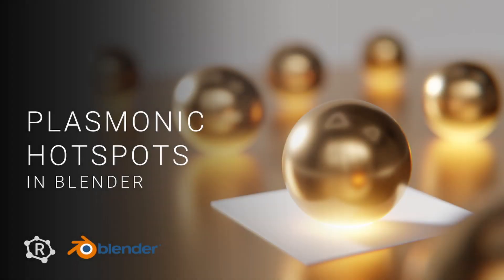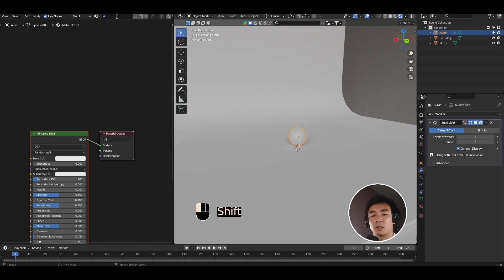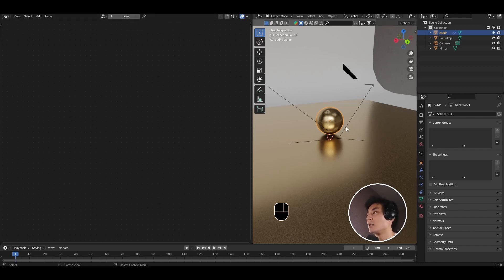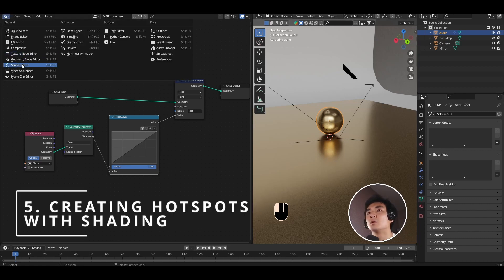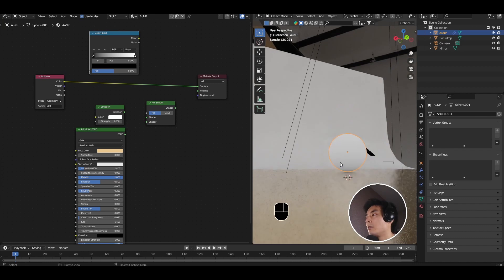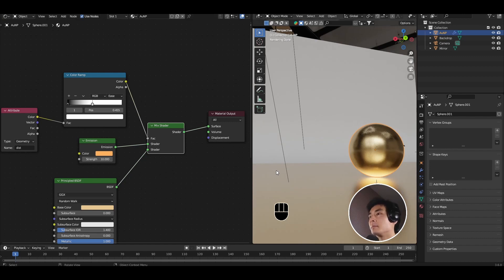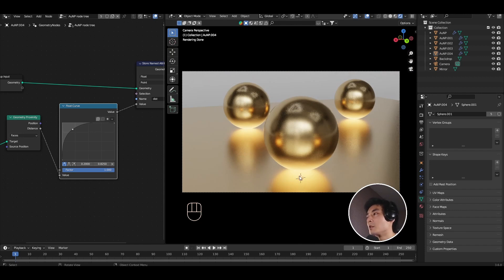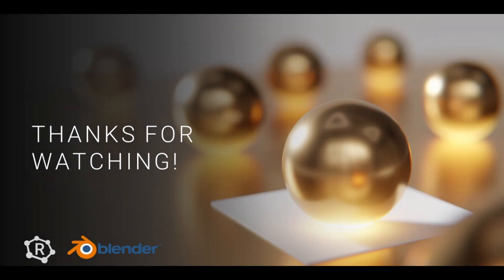Plasmonic hotspots with nanoparticle-on-mirror in Blender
This is a quick walkthrough showing how you can create a procedural plasmonic hotspot effect using geometry nodes in Blender, looking specifically at gold nanoparticles on mirror configuration.  Happy Blendering!

P..S. I really made a meal out of explaining the proximity distance and showing it in the shader editor.
P.S. 2. Also, sorry, for the weird hissing background in the audio from about halfway onwards...